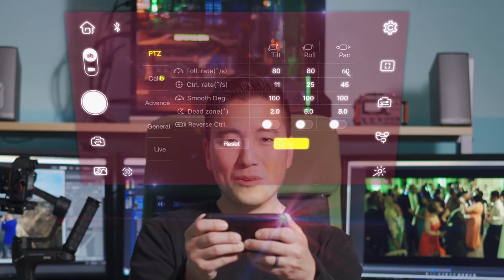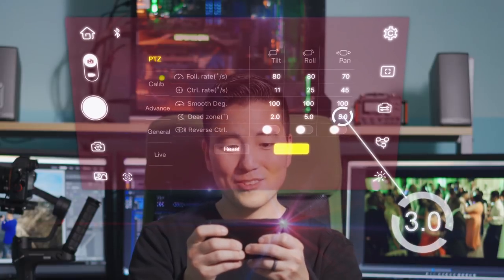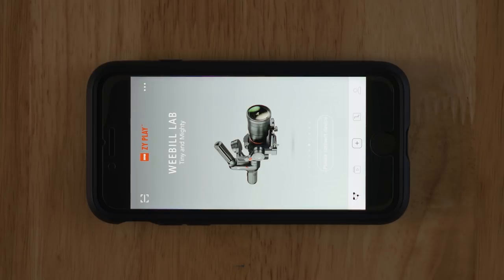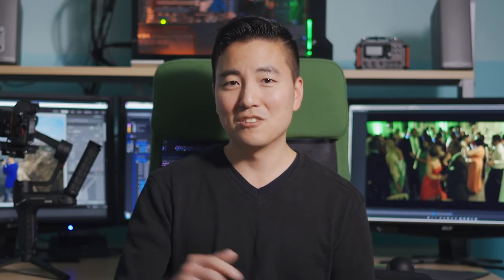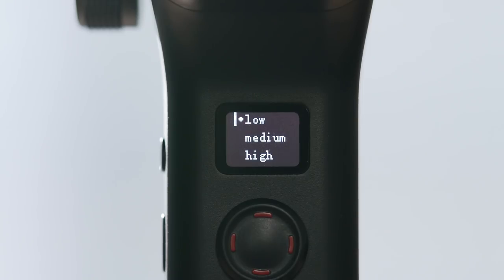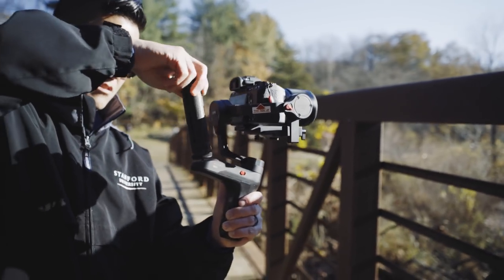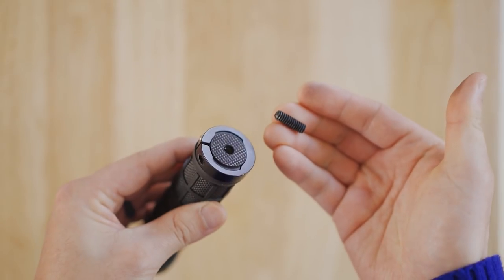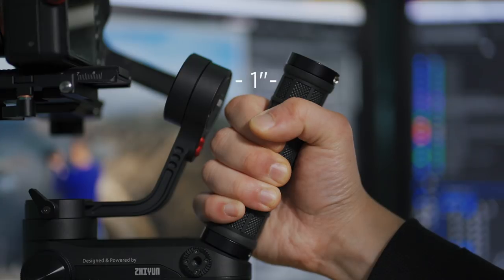Weebill Lab - More Thoughts After 3 Weeks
Weebill Lab on Amazon

More of my personal opinions on the new Weebill.  One thing I cut out from the video is that sometimes people might operate the gimbal with the axis lock on, especially on the tilt axis.  I know couple of people who told me about it, and I have definitely done that.  That does give you a horrible side to side jerky movement, and Zhiyun now has an updated firmware out that warns you on the OLED screen if you accidently leave one of the axis locks on.